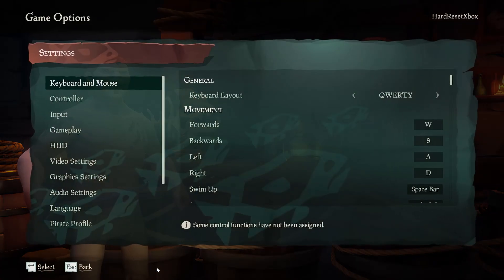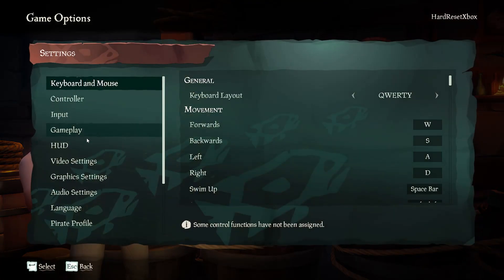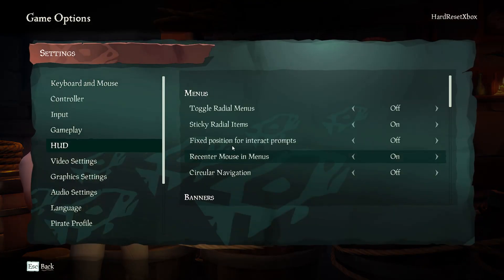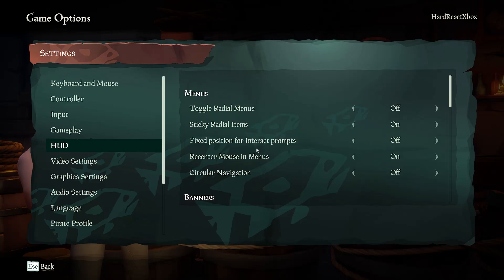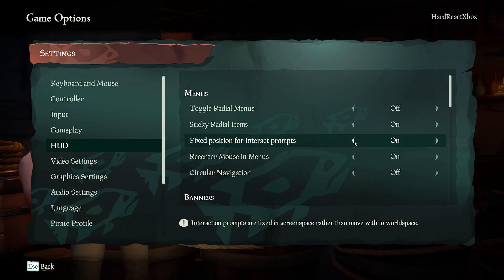How to Fix Position of Interaction Prompts in Sea of Thieves - Set Static Interaction Prompts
In this guide, we'll show you how to fix the position of interaction prompts in Sea of Thieves, helping you set static interaction prompts for a more stable gameplay experience. Stay with us as we guide you through the steps to customize these settings. Let's get started!

How to fix position of interaction prompts in Sea of Thieves? How to set static interaction prompts in Sea of Thieves? How to stabilize interaction prompts in Sea of Thieves?